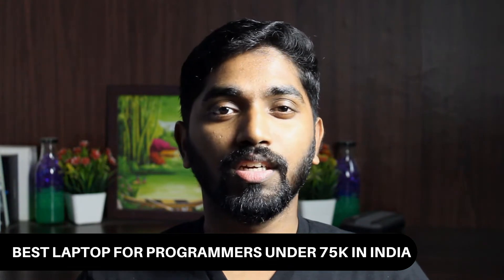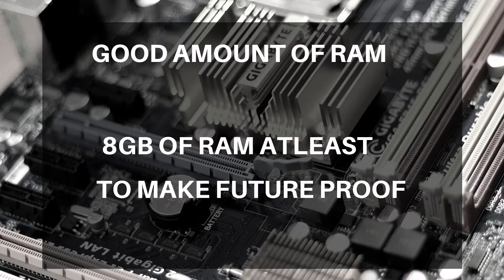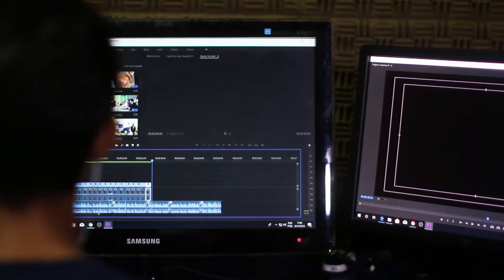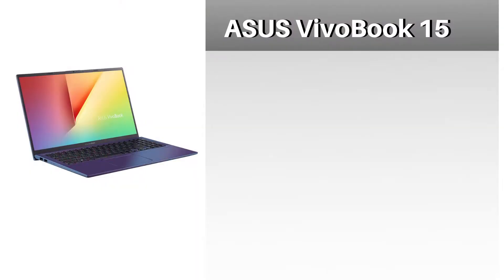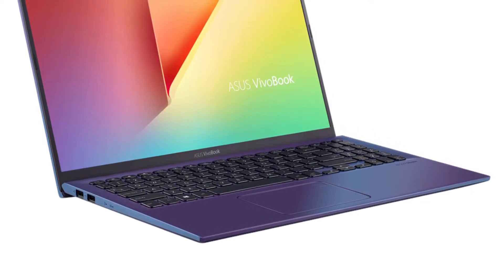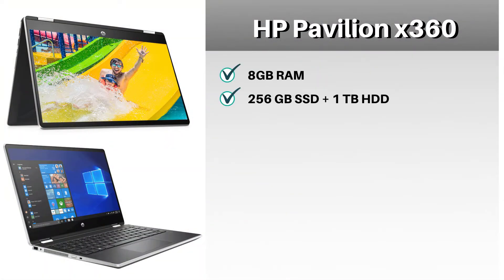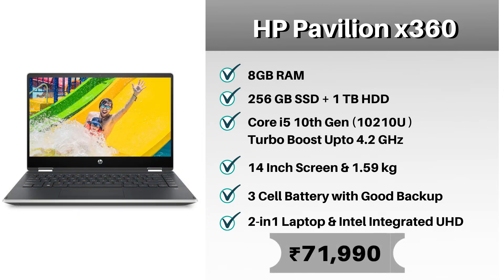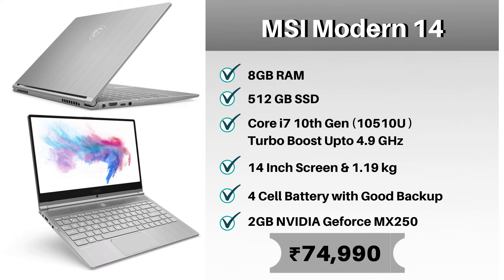Best Laptop for Programmers Under Rs 75000 in India 💻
Here are some of my recommendations for laptops for programmers in India under Rs. 75000.

Motive of this video is to just give you some options that you can go for. Every laptop is having its own advantage and disadvantages. You need to figure out which one is good for your programming and coding needs.

The idea of this video is to cut down your research time. Please do your own research before finalizing a laptop.

Link for the laptops
HP Pavallion x360 -

MSI Modern 14 -